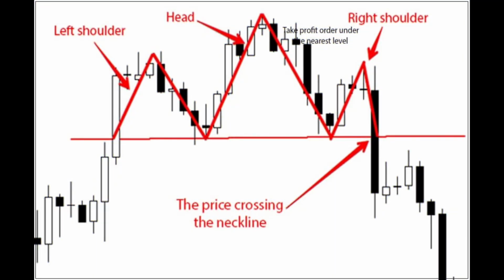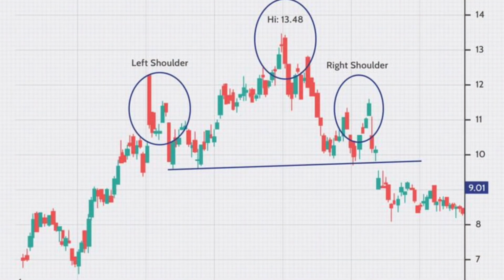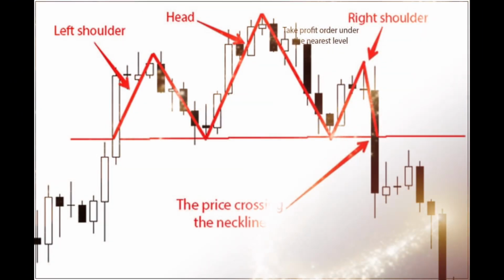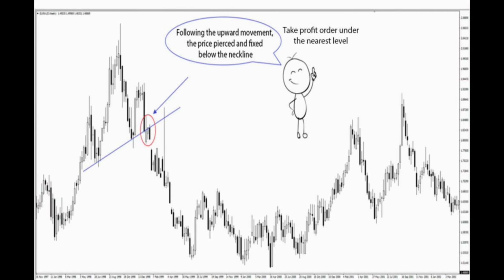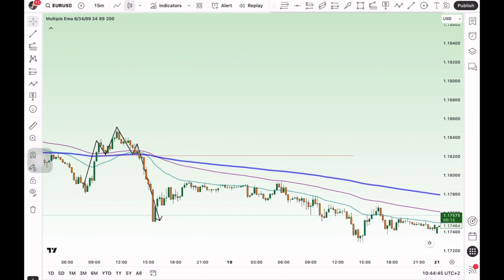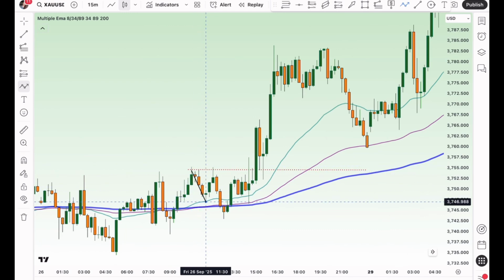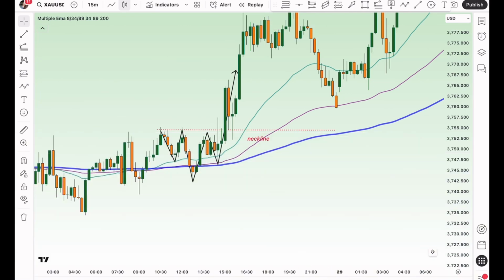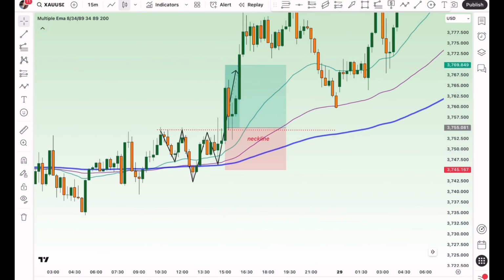The trading patterns that pro traders use